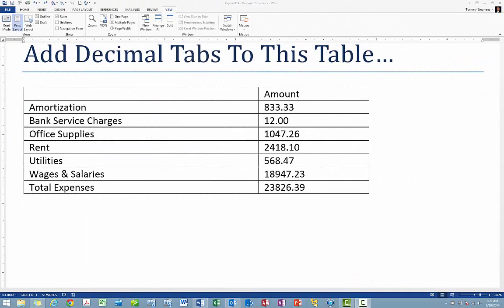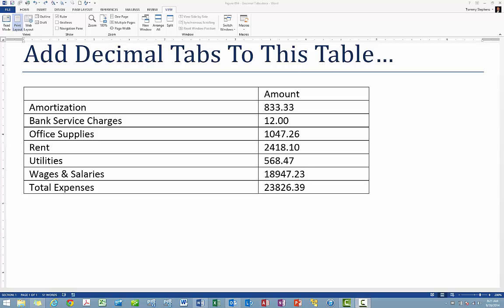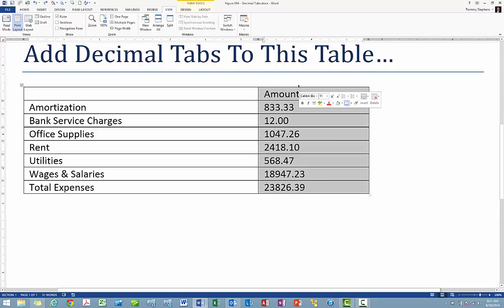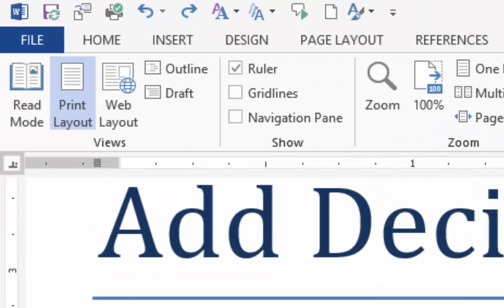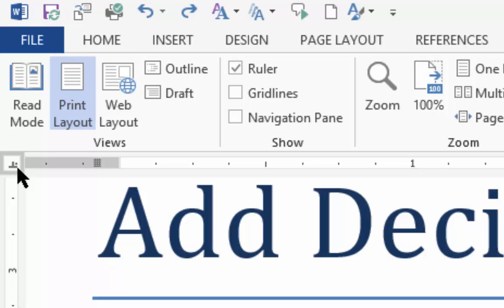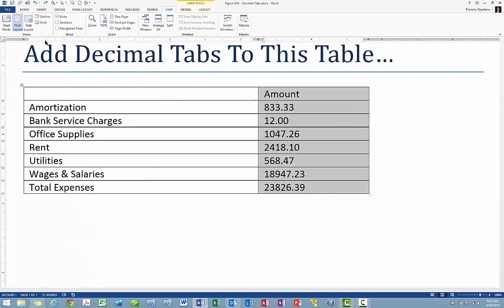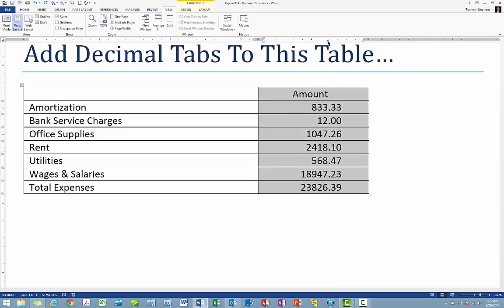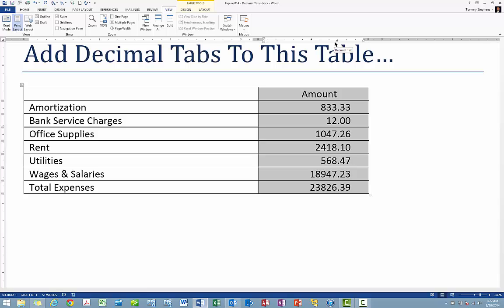Managing Decimal Tabs In Microsoft Office Word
One of the more interesting settings in Microsoft Office Word for professionals who build documents that include listings of numbers is that of decimal tabs. Decimal tabs cause a listing of numbers to align on the decimal point, regardless of the number of decimal places or the magnitude of the number. In this tip, you will learn how to work with decimal tabs to achieve perfect alignment of your numerical data in Word.